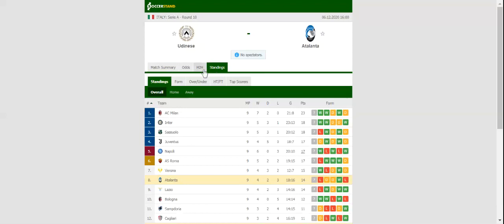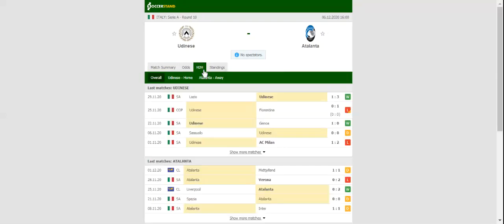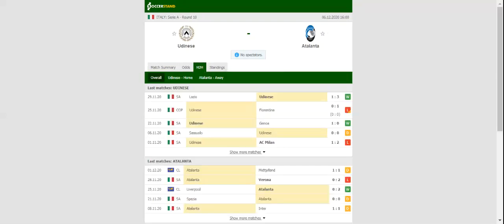UDINESE VS ATALANTA PREDICTION & BETTING TIPS - 06/12/2020